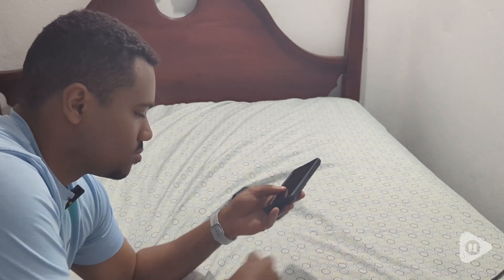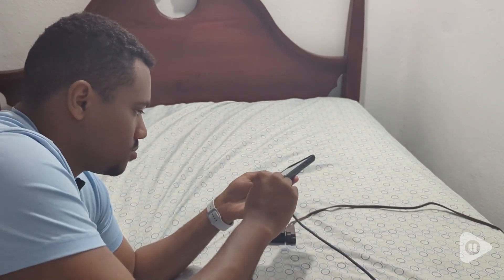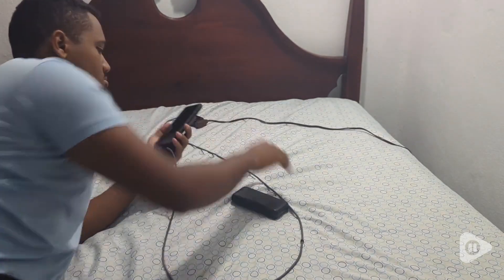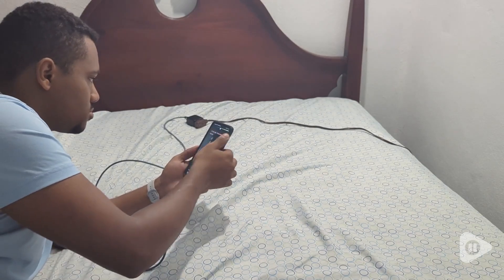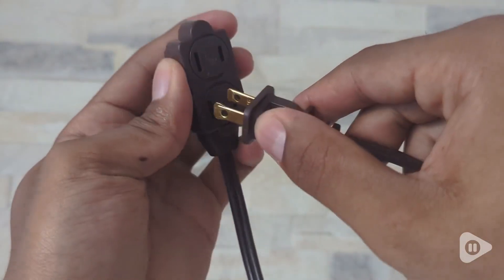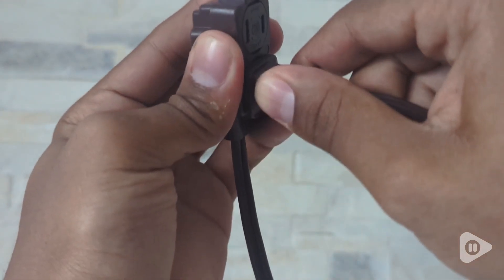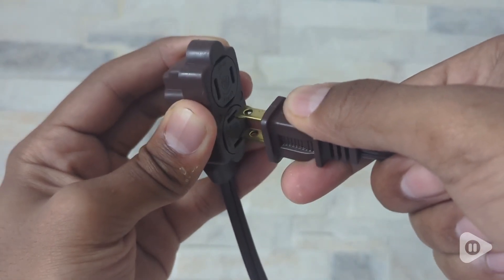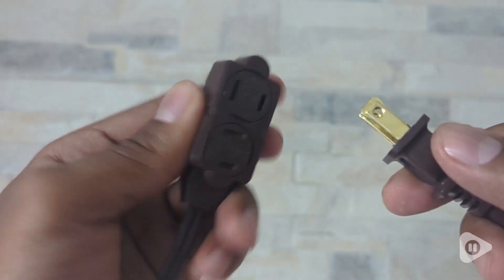GE 3-Outlet Extension Cords | Our Point Of View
GE 3-Outlet Extension Cords

Convenient — Plug more accessories into the same location by turning one polarized outlet into three
Extended reach — Add 6ft. of tangle-free cord to any office work station requiring extra length and more outlets
Safety — Tamper Guard safety covers help protect against accidental shock
Power — The maximum electrical rating for this product is 125VAC/13A/1625W
Reliability — UL Listed with a limited-lifetime warranty for peace of mind